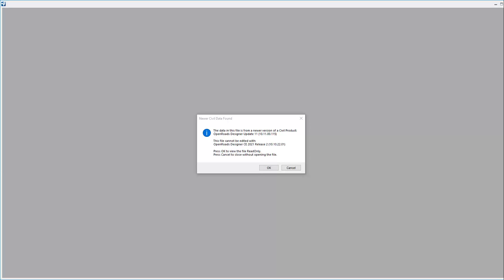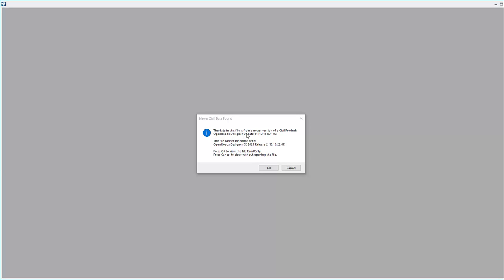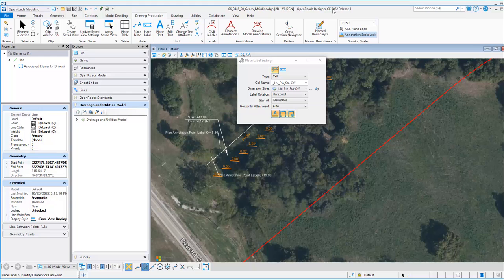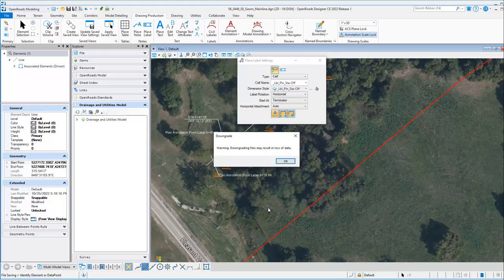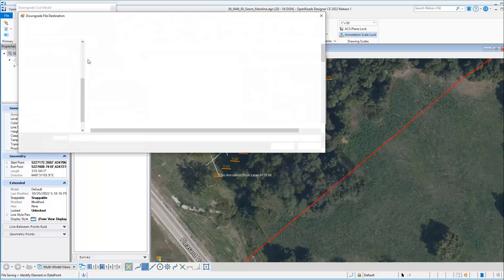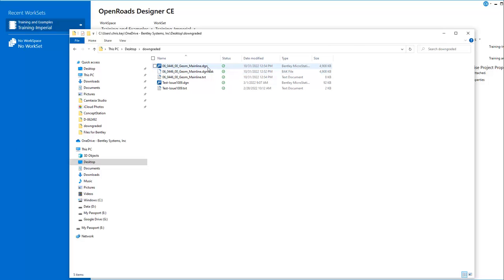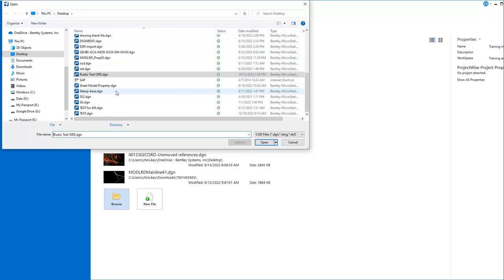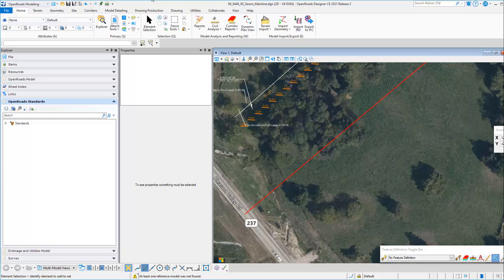OpenRoads Designer - Newer Civil Data Found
This video demonstrates the ability to downgrade DGN files which need to be opened in older versions of OpenRoads/OpenSite/OpenRail Designer.  The utility is now accessed through the File - Civil Tools - Downgrade Civil Model.